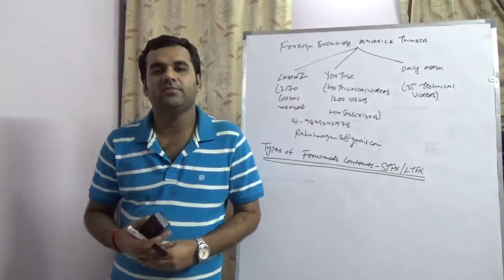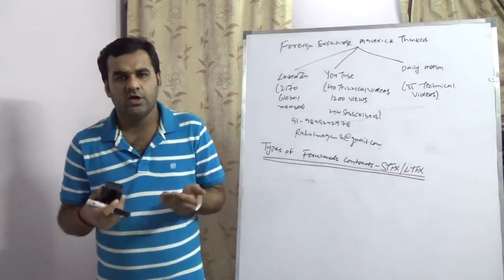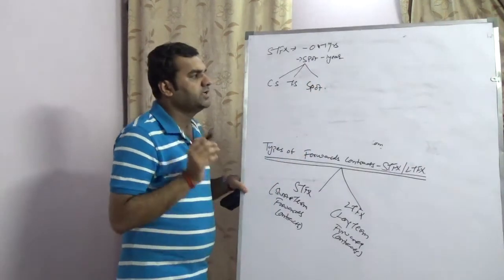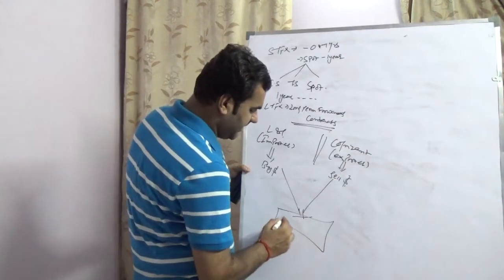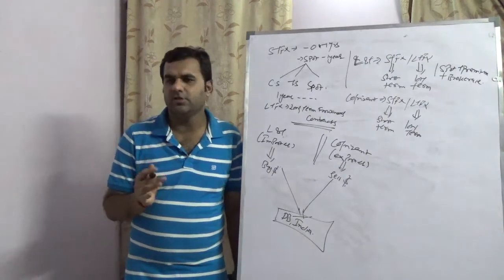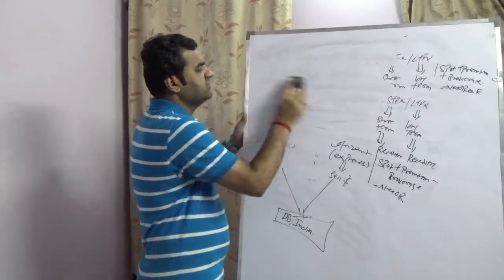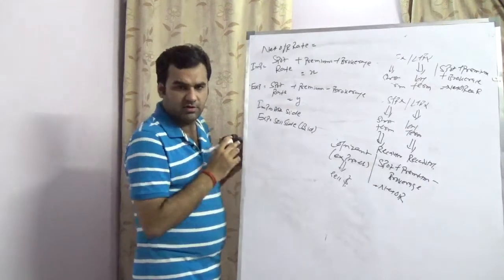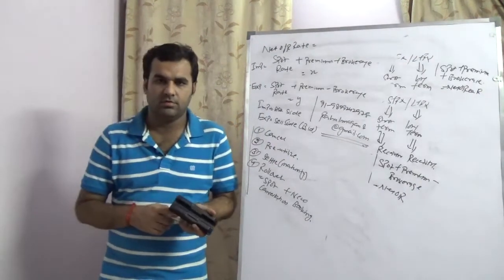Types of Forwards Contracts - STFX & LTFX